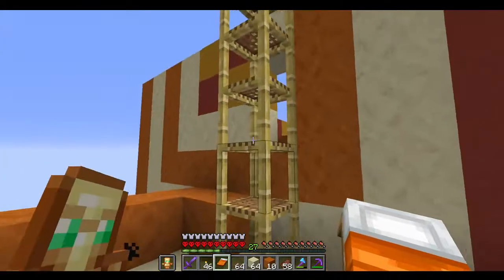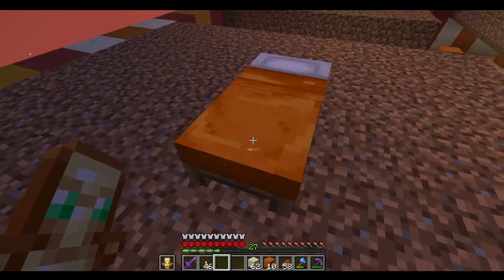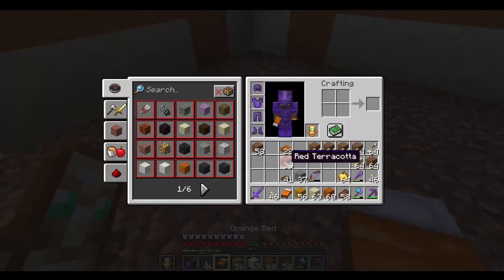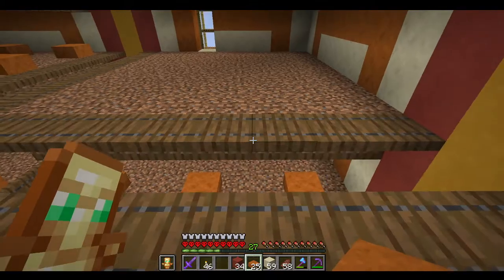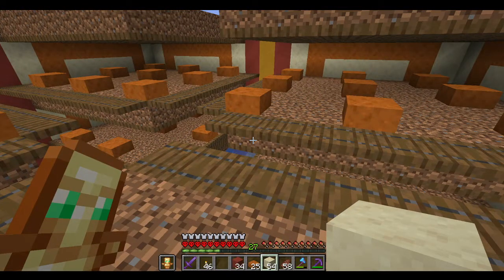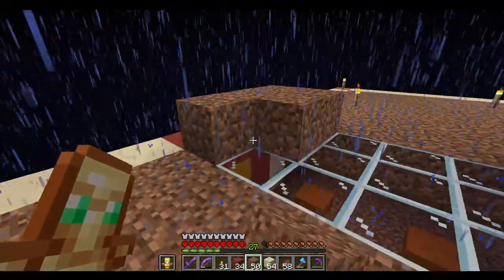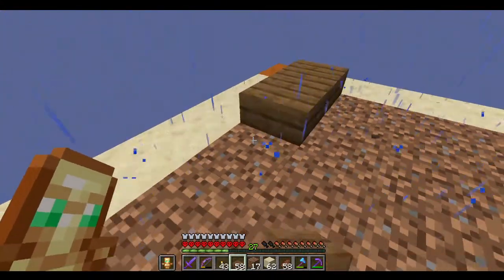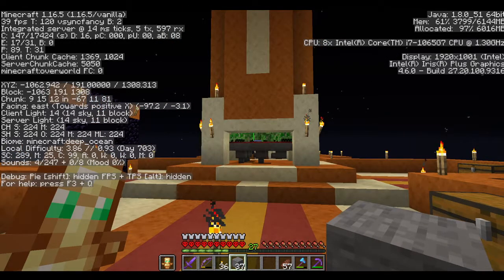Let's Play Hardcore Vanilla Minecraft W005_E086; 1.16.5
Hambbage completes the third and final part of the Dark Room Creeper Spawner build.     Come watch the dangerous parts and the tragic loss along the way.